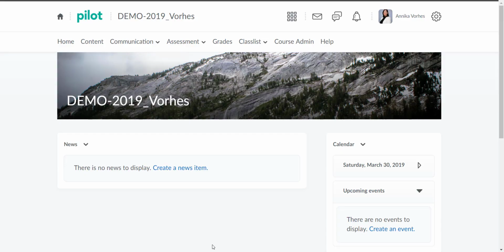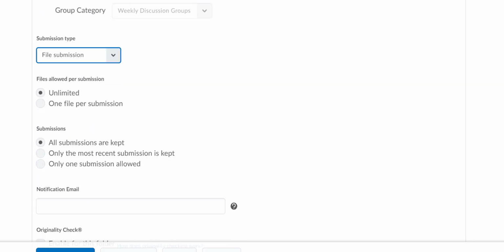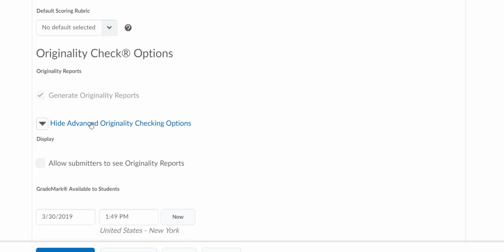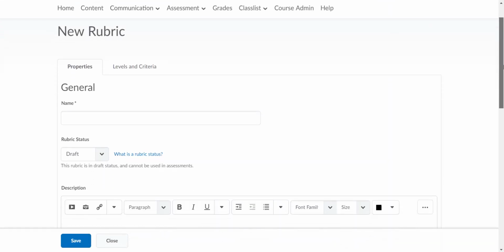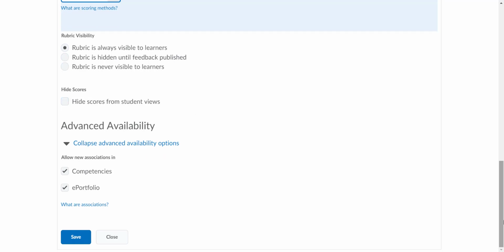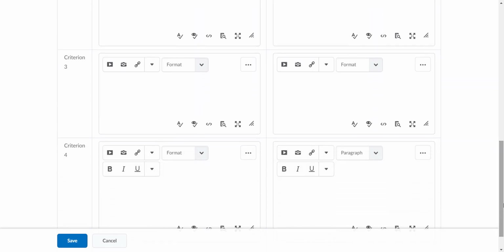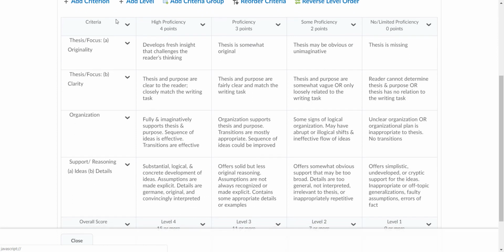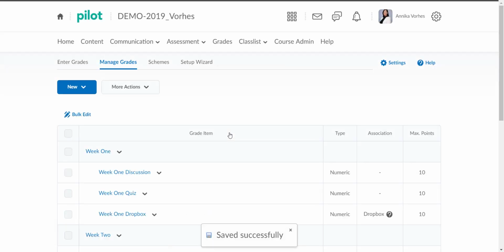D2L: Dropboxes, Turnitin, and Rubrics